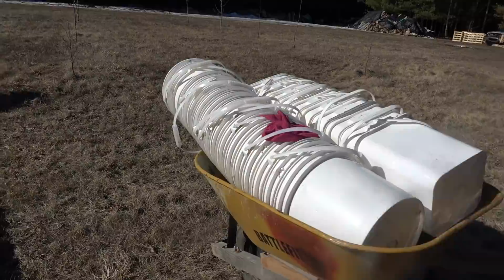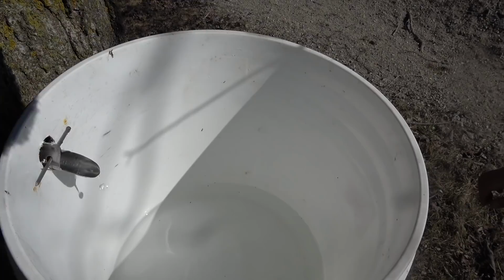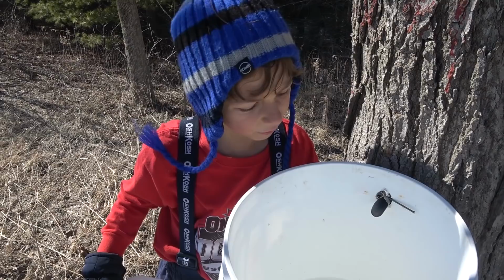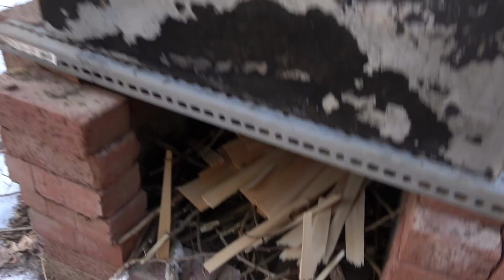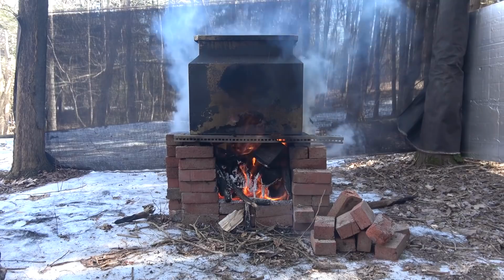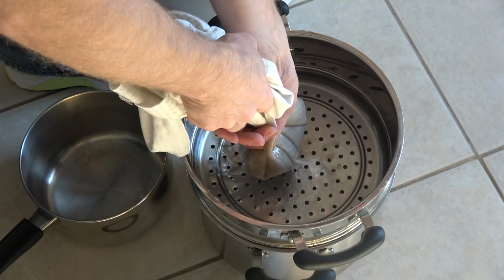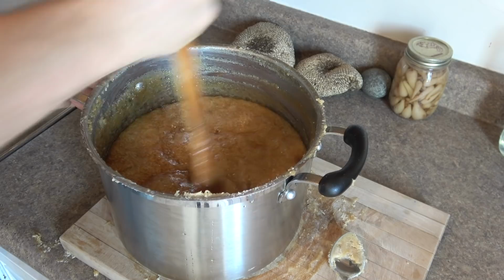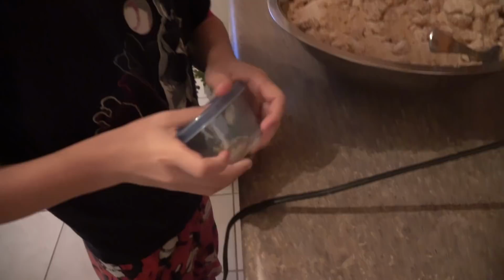MILKING a TREE!?! | Maple SUGAR on OPEN FIRE | Home Made Evaporator, Wood Boiler, Chickens, Gardens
Our annual spring tradition in Canada continues with MAPLE SYRUP production.  We collect sap and boil our first run with a MASSIVE haul of 9 POUNDS of maple SUGAR!  We do it on an open fire!  UPDATE: I'm now up to over 25 lbs of SUGAR!

I'll show you how to tap a tree, talk about the right conditions for sap flow, the concentration of sugar in sap, how we collect and boil the sap from start to finish!  I'll show you how maple syrup is made using a cheap homemade evaporator!

I'll show you have to make a homemade maple syrup evaporator for cheap or FREE!

I'll introduce my real brother and tour his modern homestead, the location of the Native American garden and show you all the firewood he collects for free, and how he stores and cuts it.

I'll update you on the goat gut pile and what of it remains! 4:15.

We build a sap boiling pit with salvaged bricks, an old stainless steel vat from a commercial kitchen and some metal pipes.  We do almost all of the boil with fire wood and an open fire!

Watch us collect sap using a hacked up suzuki turned sap trolley!

I talk about how native American people never really boiled sap until Europeans arrived.

Stick around until the end to see what Holden does with his share of the maple sugar!